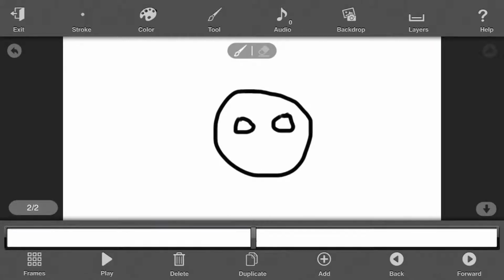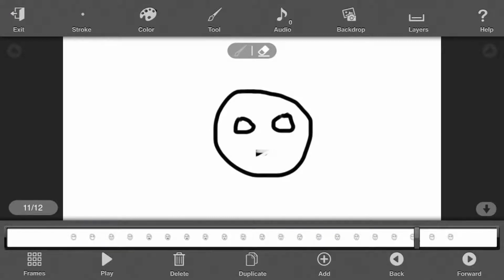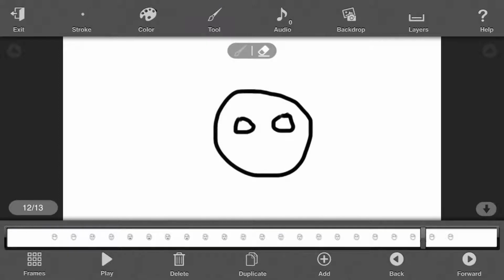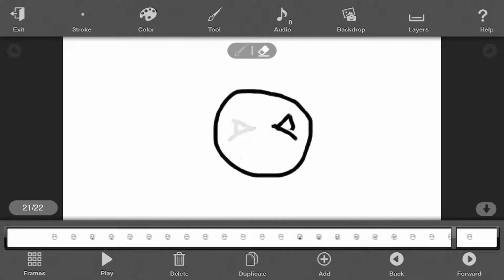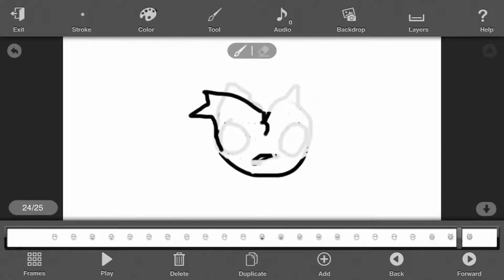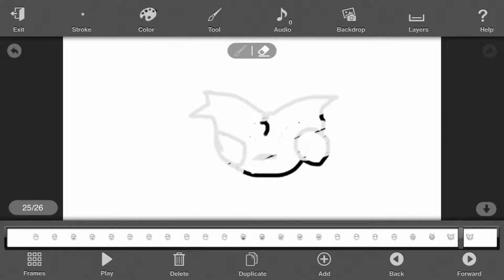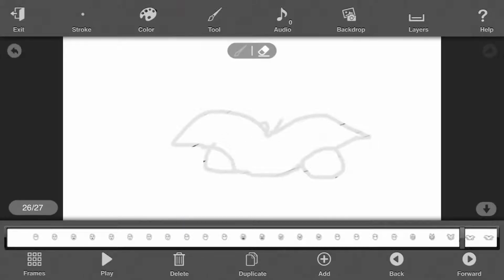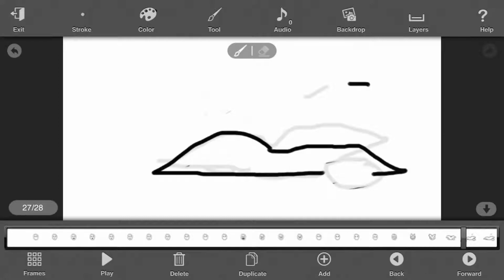How to use Animation Creator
Basic animation. Super-quick tutorial.